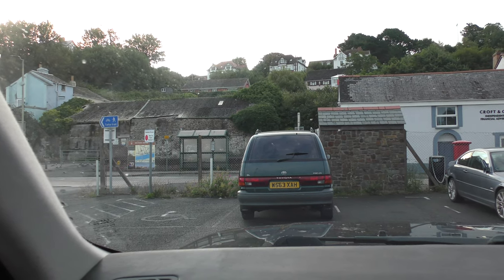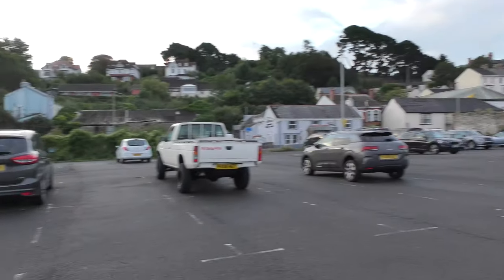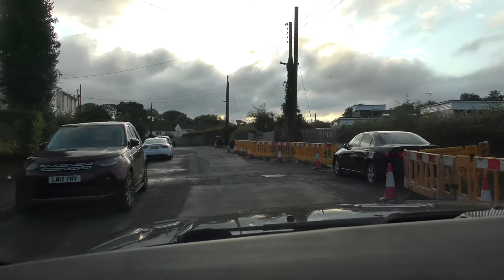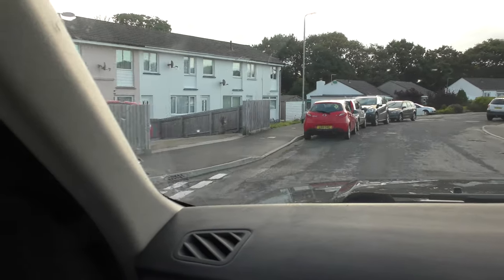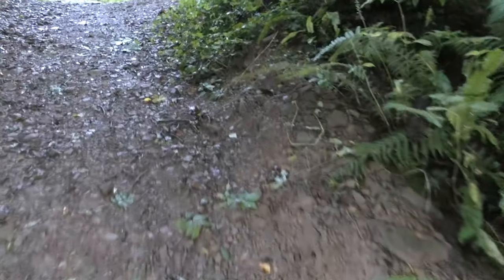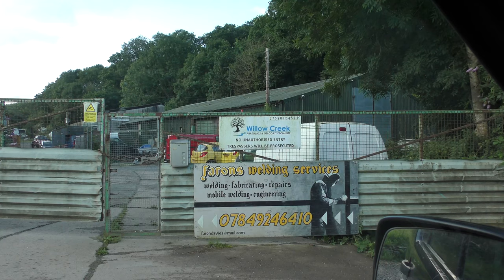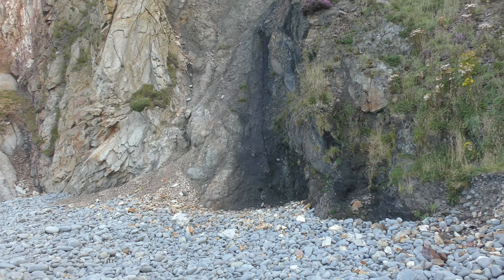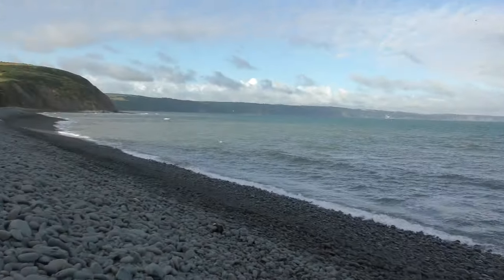looking for mines in Bideford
An update to the Old Ford House tunnel, and answering the question "could you dig a tunnel in this rock and what would you do with the spoil"?
I will revisit this topic as I need to research it more.